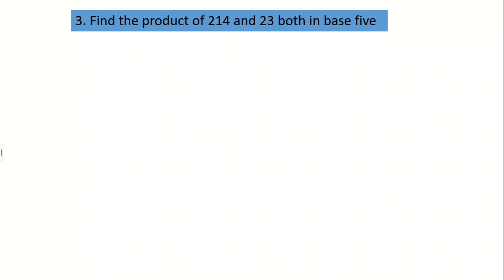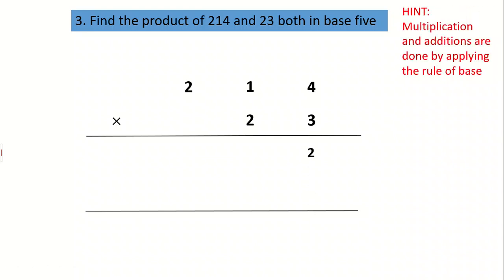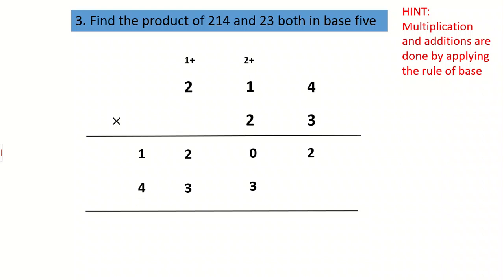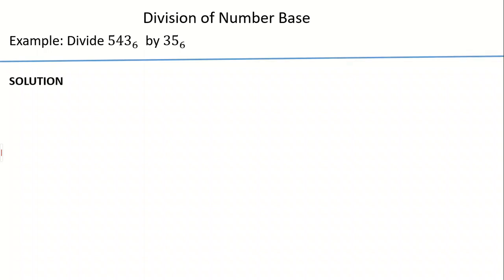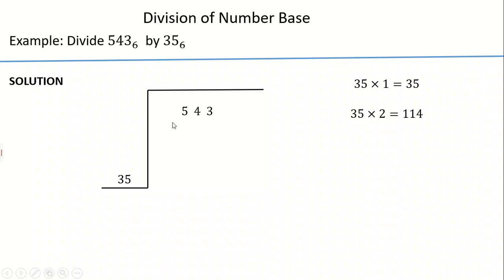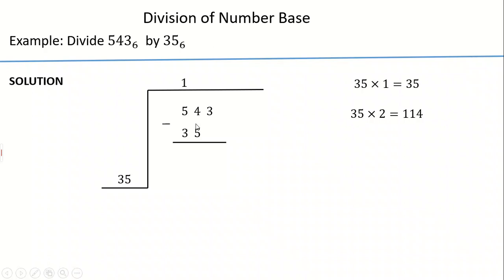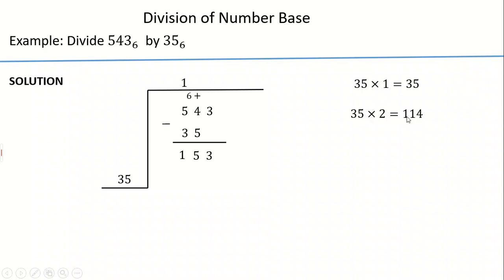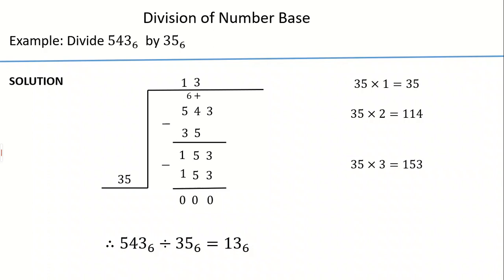NUMBER BASE P7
multiplication of number base is as easy as addition of number base. it is done following the addition techniques